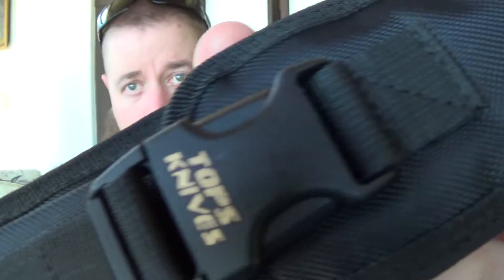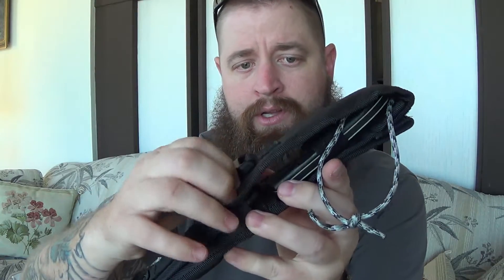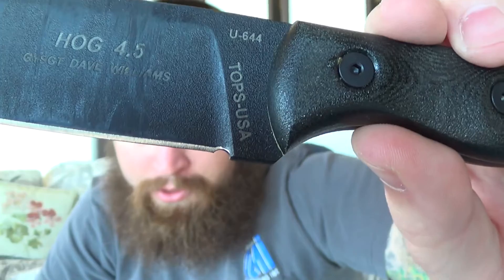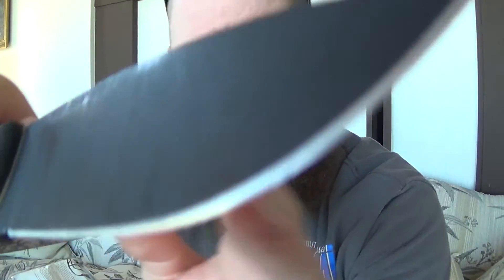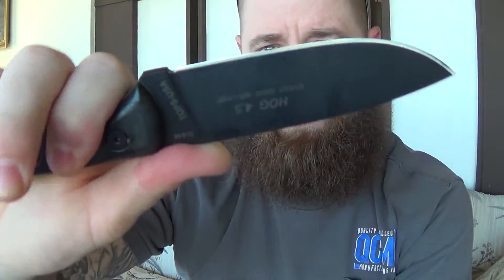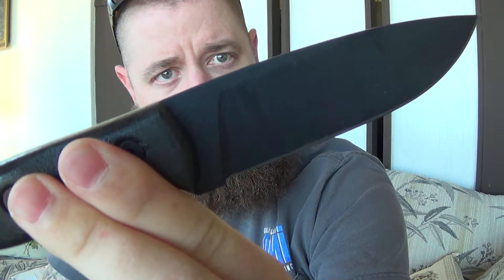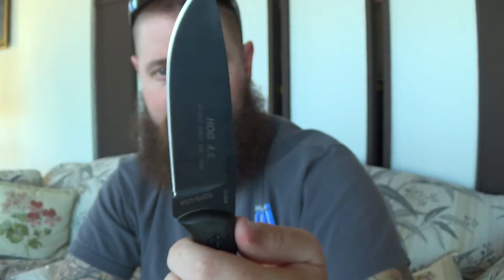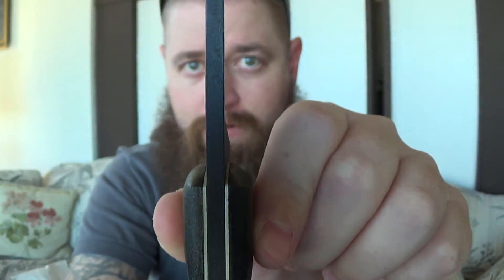Tops HOG 4.5 Unboxing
Thanks to another YouTuber, EDC Gear Reviews (trustworthy channel to purchase/trade with) for having a knife sale I was able to get this TOPS HOG 4.5 for a great price. Since I like this company so much I had to get another for the collection.